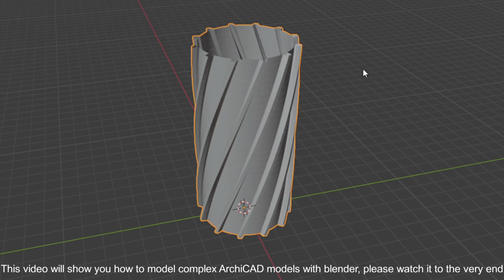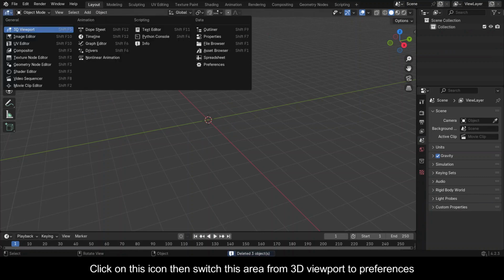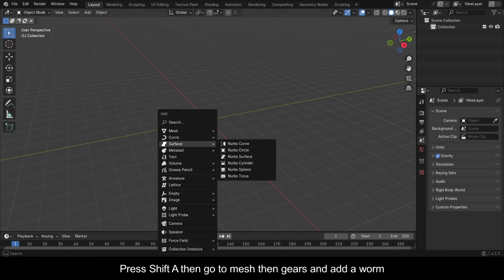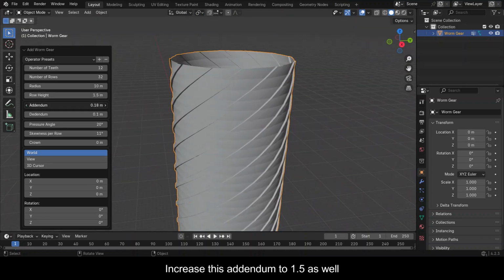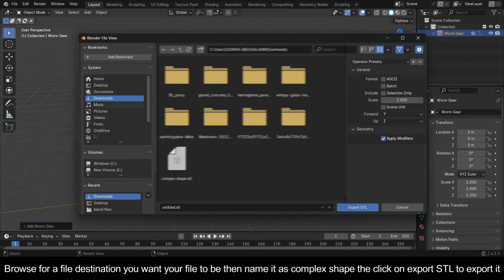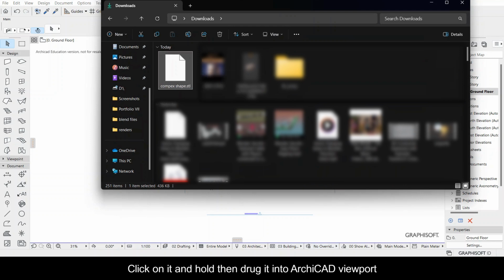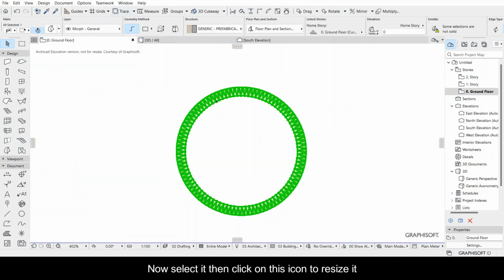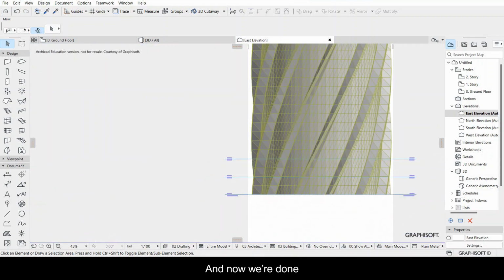How to Export Blender models to ArchiCAD | Blender tutorial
Are you struggling to transfer your Blender models into ArchiCAD without losing quality or details? In this video, I’ll guide you through a simple, step-by-step process to export your 3D models from Blender and import them seamlessly into ArchiCAD. Whether you’re an architect, designer, or 3D artist, this workflow will save you time and make your projects shine! Watch till the end for pro tips on optimizing your exports for the best results. Let’s bridge the gap between Blender and ArchiCAD today.